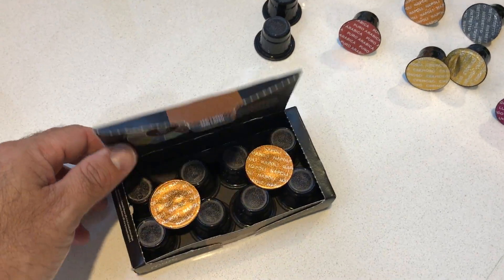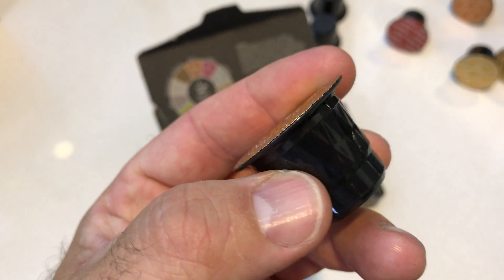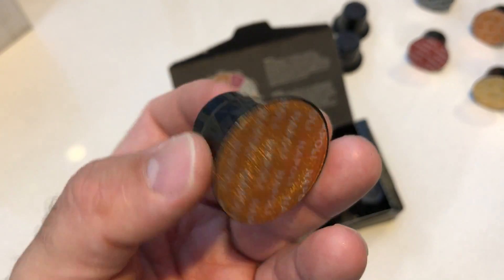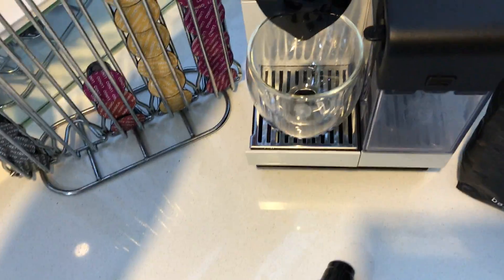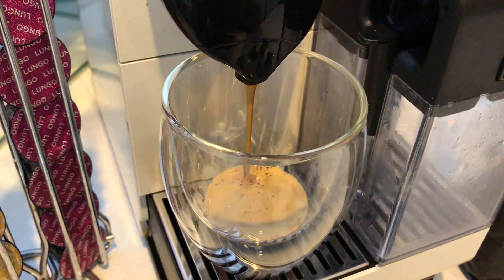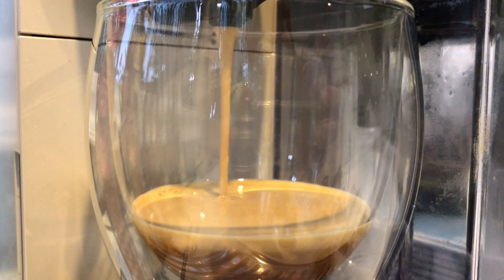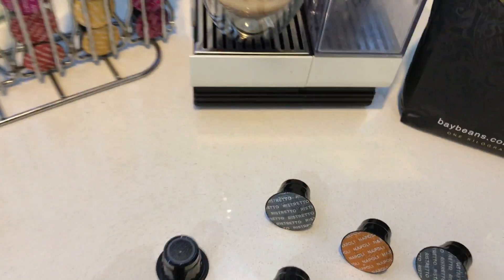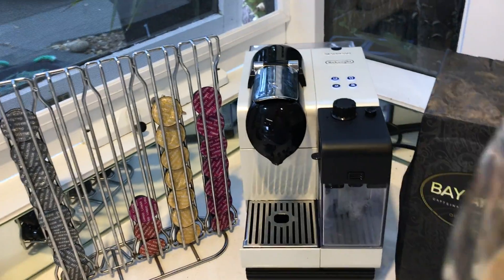Generation 2 Nespresso compatible coffee capsules are now even better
So, you've just recieved a Nespresso coffee machine for Christmas and have only just realised how costly those Nespresso capsules are? Add to that, you really arent that impressed with the flavour from those expensive casules? I'ts ok, I've got you covered.

S​ay hello to our newest generation of Nespresso compatible coffee capsules - these capsules are now sealed at both the front and back by foil, eliminating the need for an outer wrapper, increasing the physical appearance and flavour by maintaining the roasted freshness of your coffee.

​Previous generations required an outer wrapper to maintain the freshness, or in the case of some other products available, no wrapper at all, but the preformed extraction holes are exposed to the environment, resulting in a dramatic loss of flavour and just as importantly, a lacklustre crema.

Nespresso compatible capsules are tested and compatiable with all Nespresso machines made by various manufactures like Delonghi, Krups, Siemens, Eugster & Frismag. Grab a pack of Nespresso compatible capusles here.